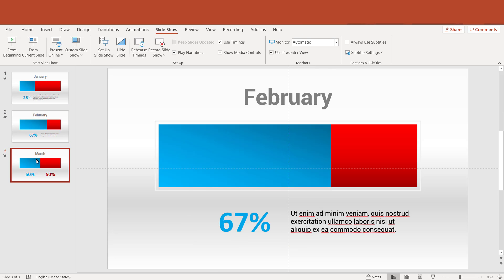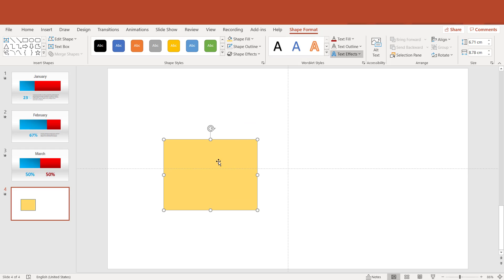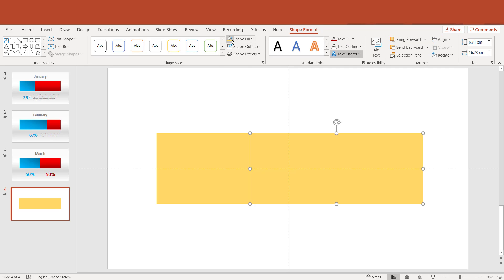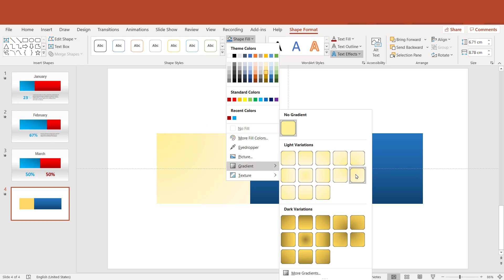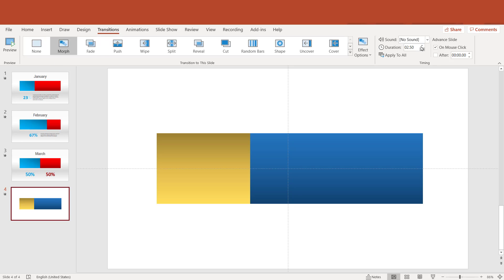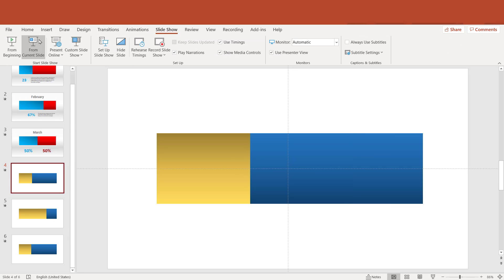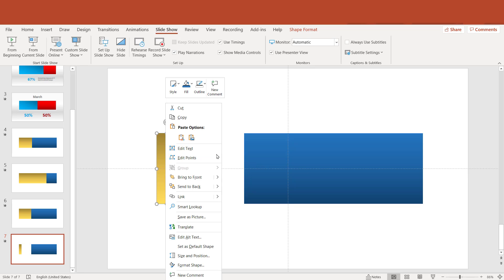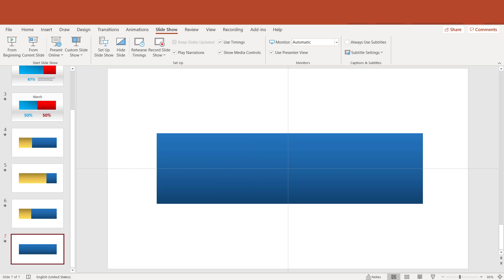Make an Animated Stacked Bar Chart in MS PowerPoint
Watch this short video to learn how to use morph transition to create an animated Stacked Bar Chart in MS PowerPoint.